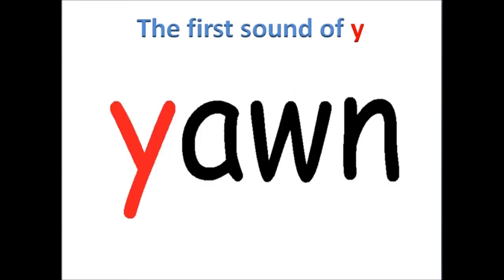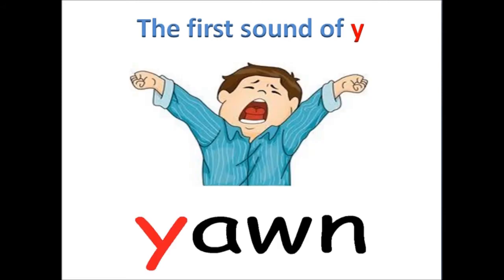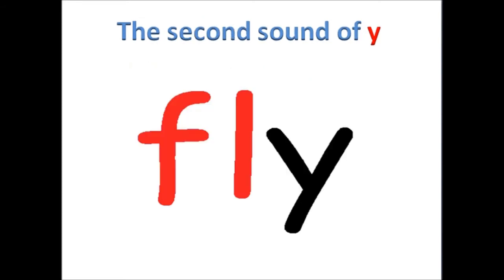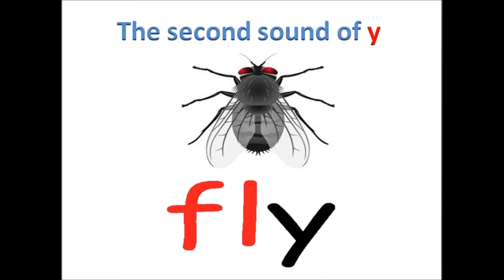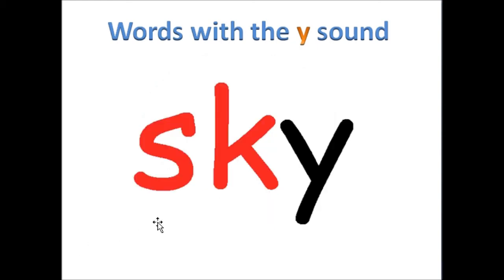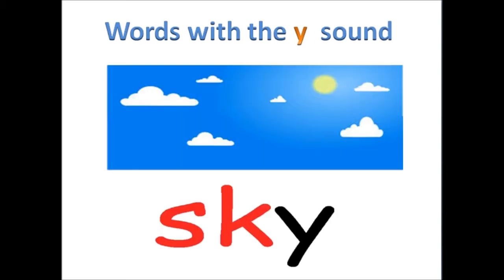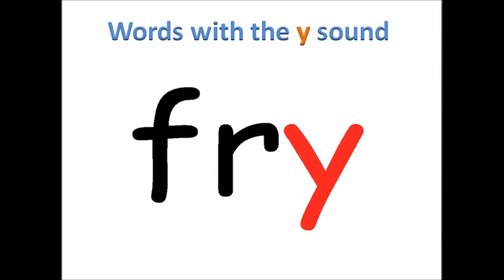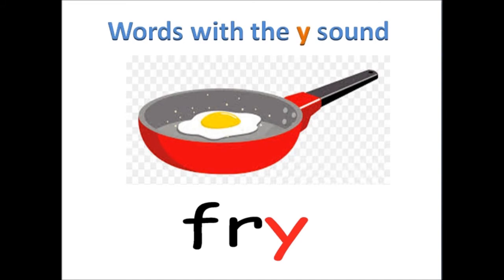Letter sounds - letter 'y'